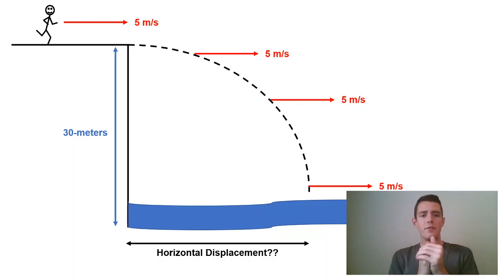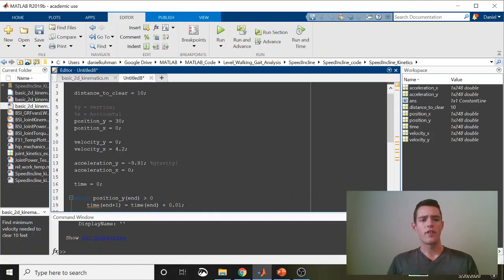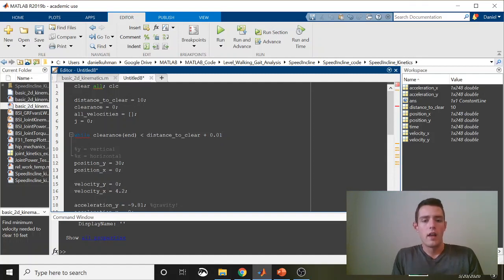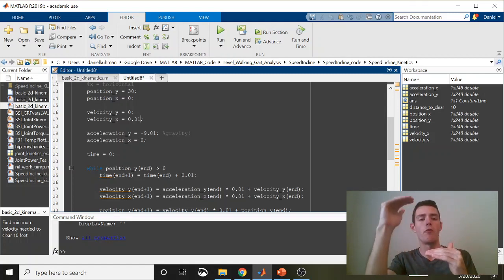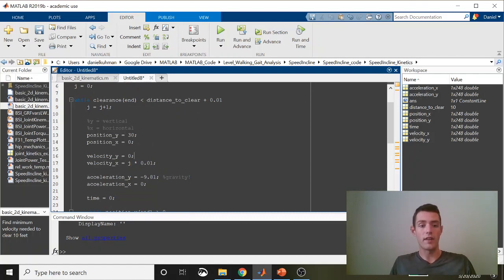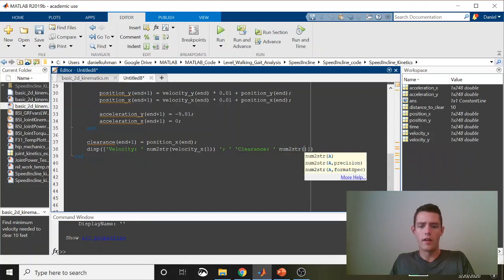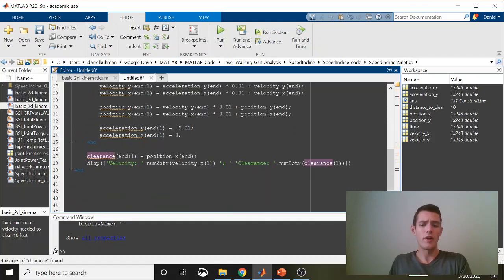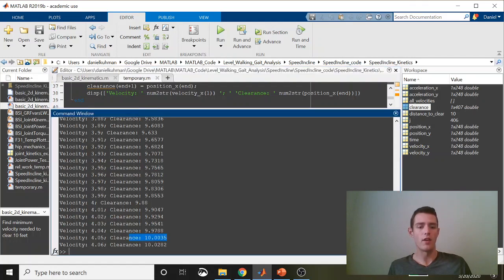MATLAB: Biomechanics Tutorial - 2D Kinematics Horizontal Displacement, Part 2 (Optimize Velocity)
This video follows up on Part 1 and describes how to automatically find the minimal horizontal velocity needed to achieve a specified horizontal distance. This is all done using nested while loops in MATLAB!